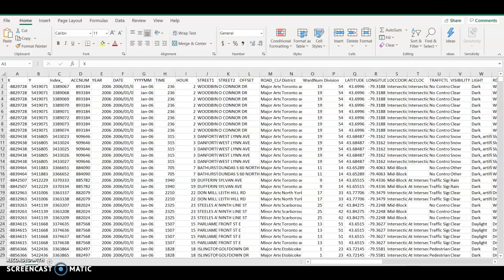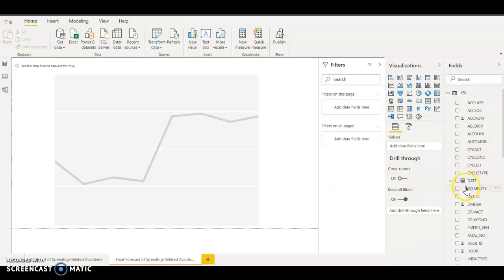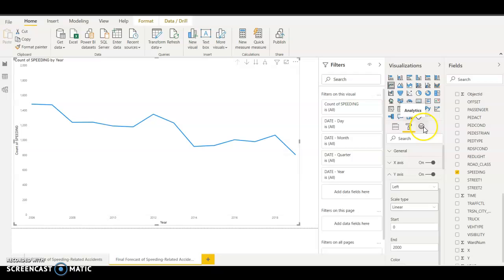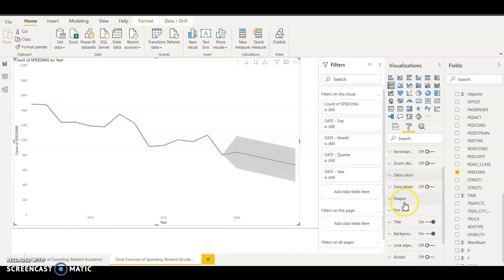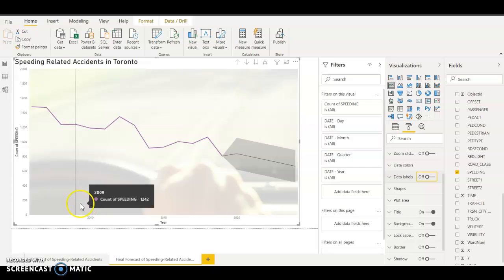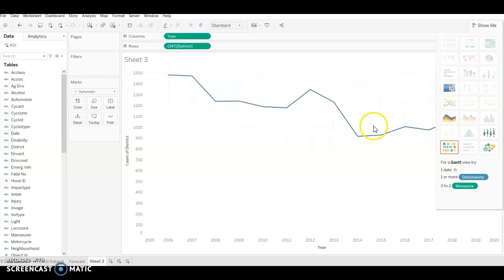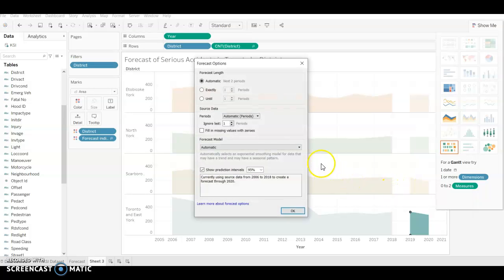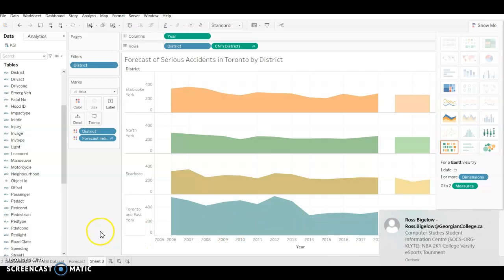Forecasting Using Power BI and Tableau